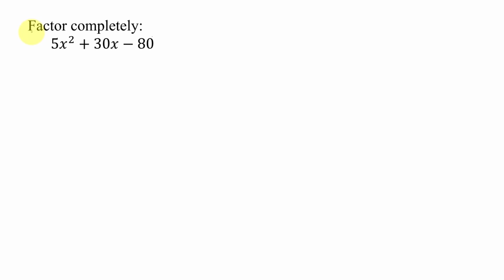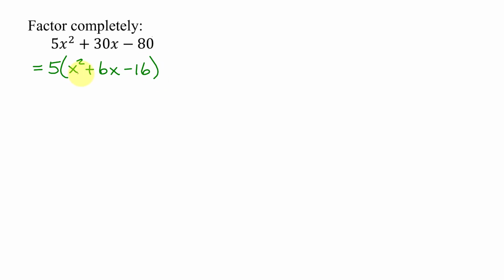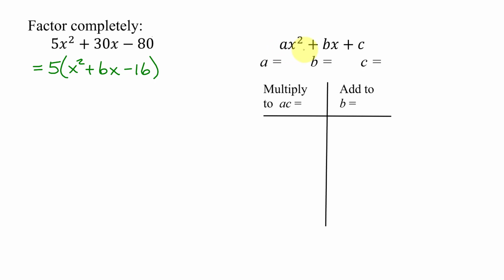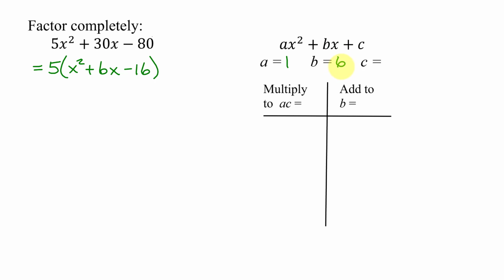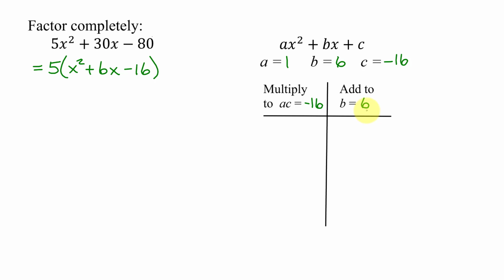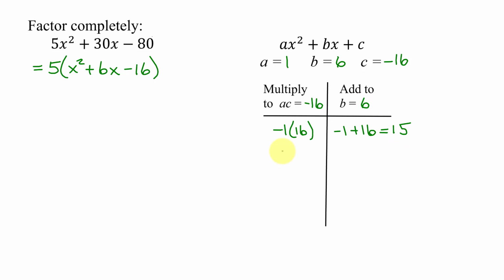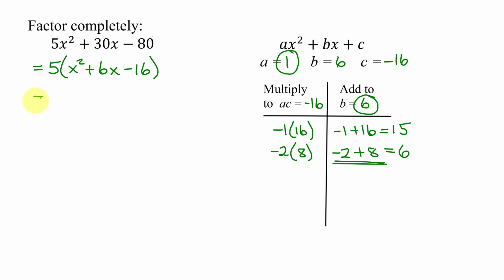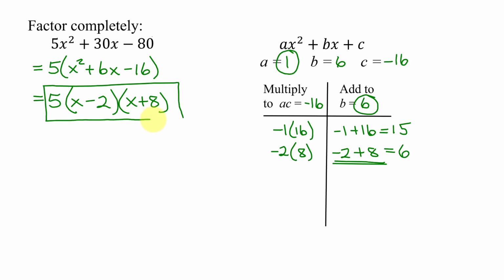Factor Trinomial with Common Factor That Gives Leading Coefficient of One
Factor the trinomial 5x^2+30x-80 by first factoring out the GCF.  The resulting trinomial has a=1 and it is  x^2+6x-16.  This trinomial is then factored using the ac method.  The trinomial is compared to ax^2+bx+c and the values of a, b, and c are found.  Two numbers are needed that multiply to ac and add to b.  In case the required numbers do not come to mind quickly, a systematic method is shown on how to find these numbers.

Timestamps:
0:00 Introduction
0:16 Factor Out GCF
1:15 Use ac Method